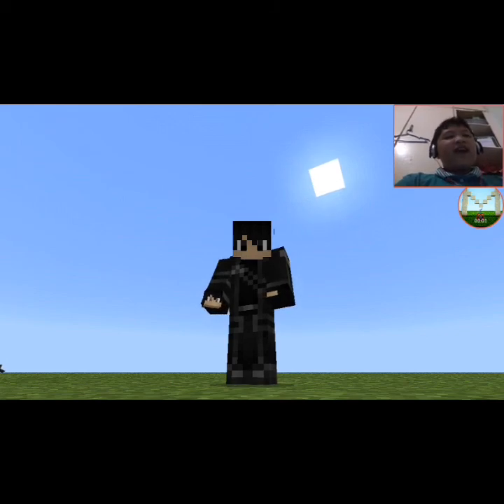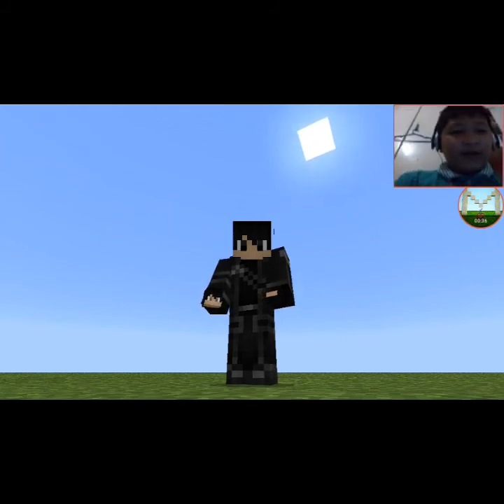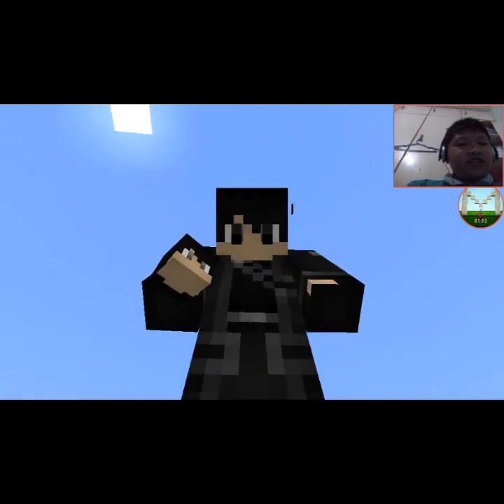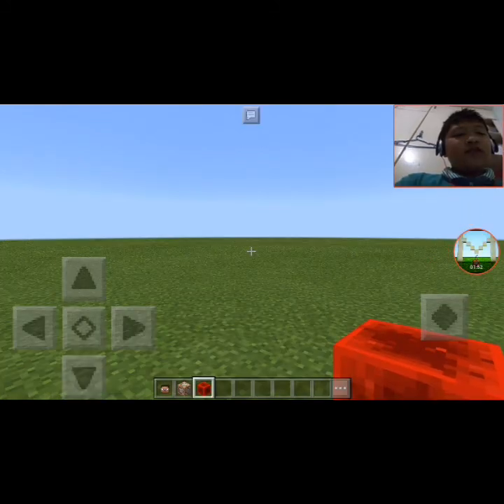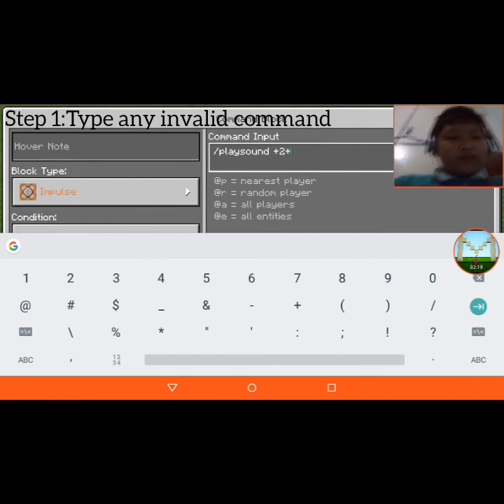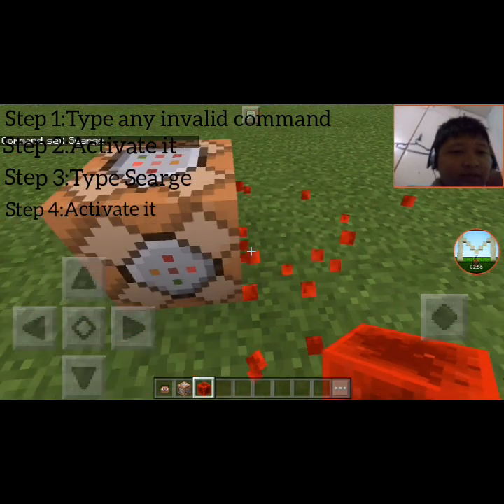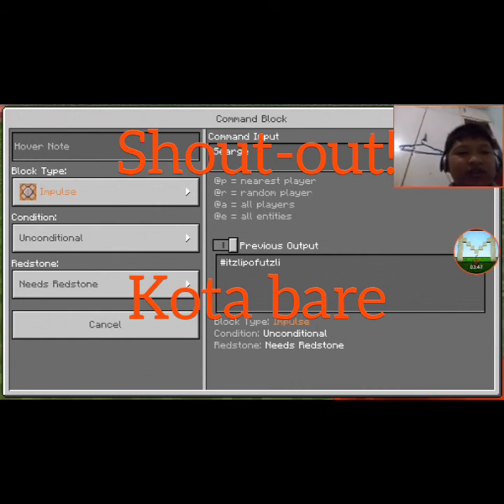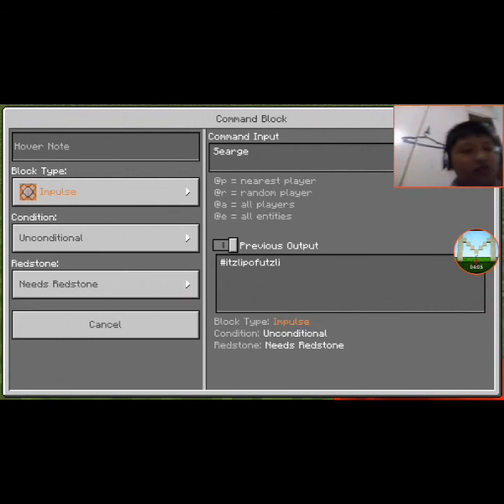The secret of the command block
Shout out is at 02:02